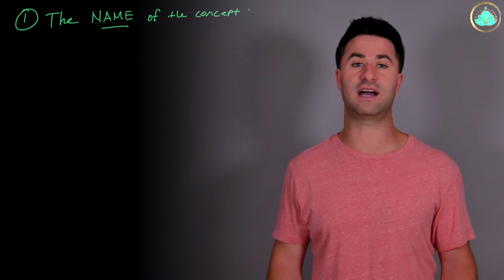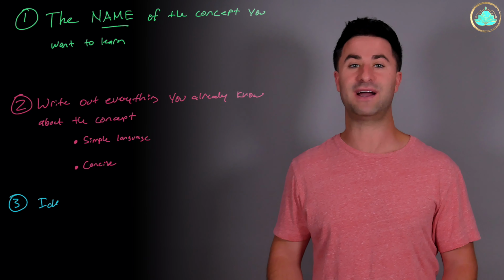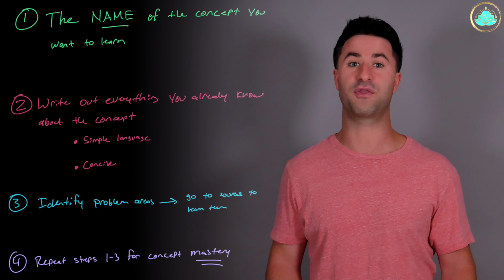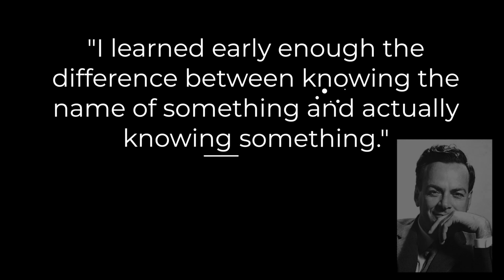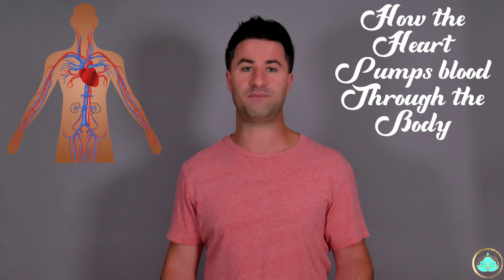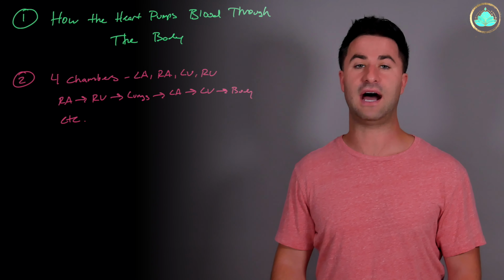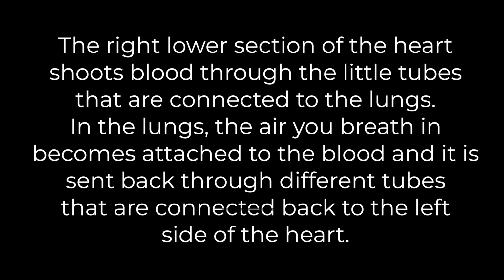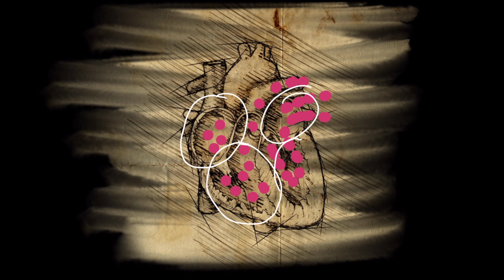How to Learn More EFFICIENTLY with the Feynman Technique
My name is Mitch. I'm a recent medical graduate from the USA and welcome to the channel all about the science of wellness & medicine.

Each week I'll be releasing a video explaining the science of a specific topic of wellness & medicine. These include topics such as: diet, sleep, meditation, productivity techniques, exercise, mental health, medical conditions, and lab/imaging testing just to name a few!

If there are certain topics you want me to cover leave a comment or get in touch with me!

* The information in this video is not to be a substituted for medical advice from a medical professional. All the information present is for general explanation and not a replacement for professional medical advice/care.